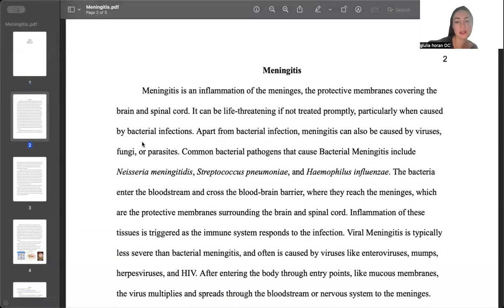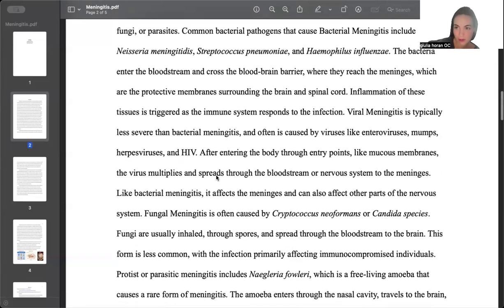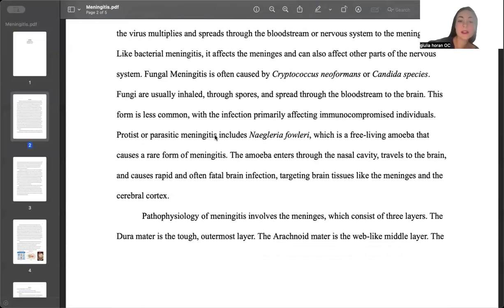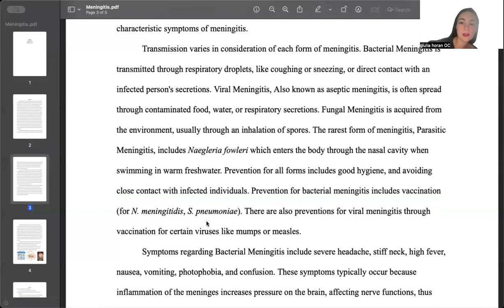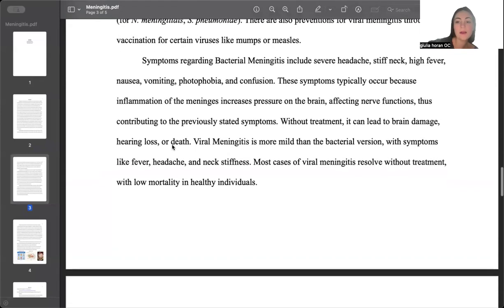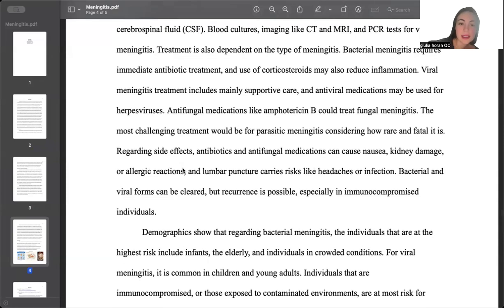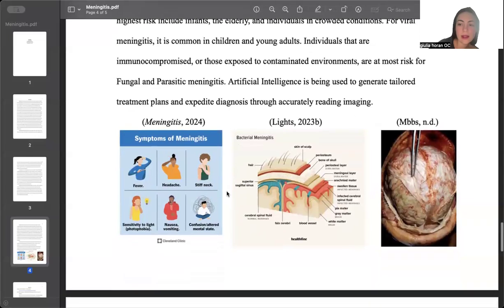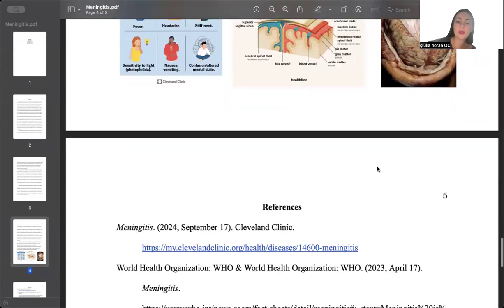Meningitis Giulia Horan